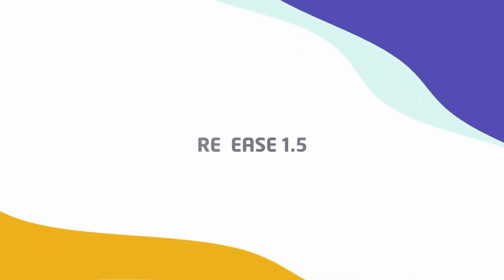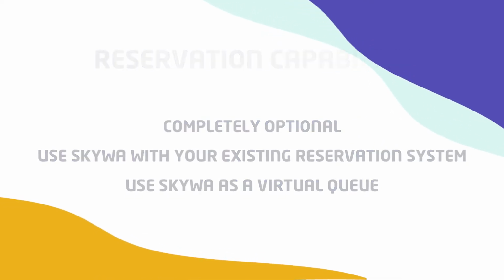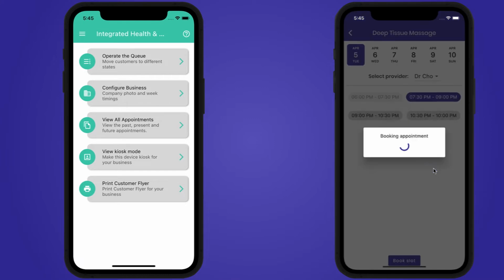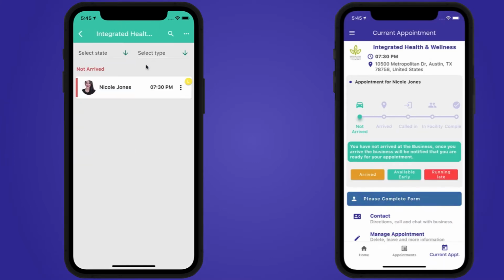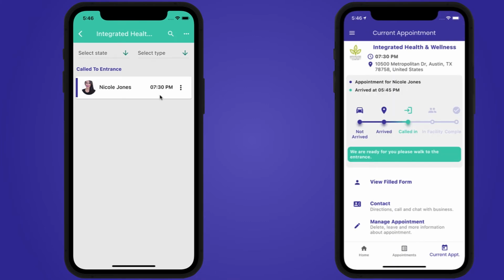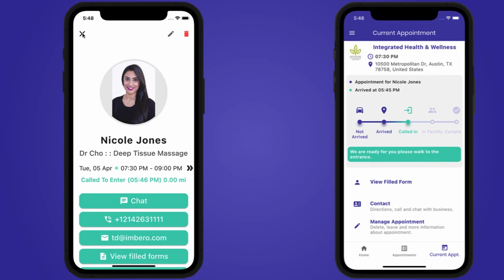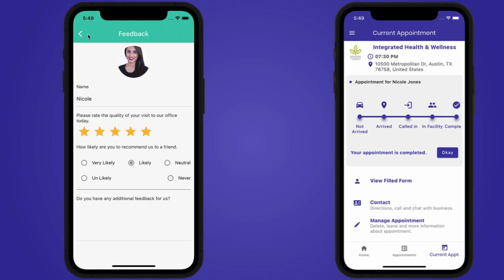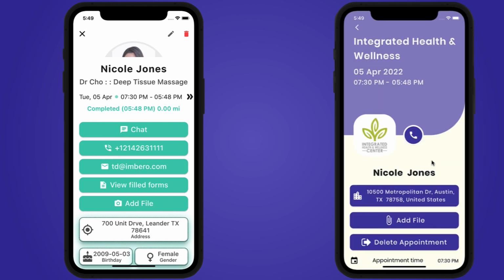New features in release 1.5 - Skywa now supports appointment booking.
The Skywa Smart Mobile Queueing and Appointment Scheduling solution increases company profits while dramatically improving customer experience.

Skywa eliminates physical lines and waiting rooms by enabling:

* Virtual check in - customers can check in to your business from their phone prior to entering your facility.
* Touchless - pre-processing of paperwork, questionnaires,  and credentials
* Remote Queueing - customers can get in line for your business from anywhere on their mobile phone.
* Appointment Scheduling with dynamic location optimization
* Smart curbside pickup
* Integrated customer messaging

At skywa, we think waiting in lines or uncomfortable waiting rooms is archaic.  It is not healthy and is a waste of one of our most valuable resources ‘time’.  Technology has solved so many other challenges. Yet, businesses still lose money while forcing customers to wait while standing on dots or sitting in crowded uncomfortable waiting rooms.  We are on a mission to help businesses increase profits by eliminating lines and waiting rooms.

This four-minute demonstration walks you through the complete check-in process on both  Skywa and Skywa Manager.